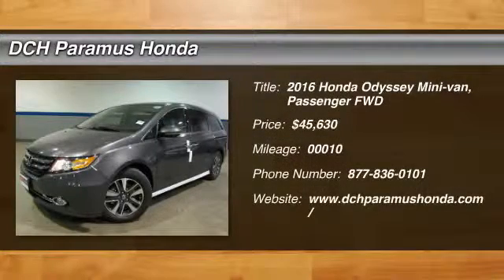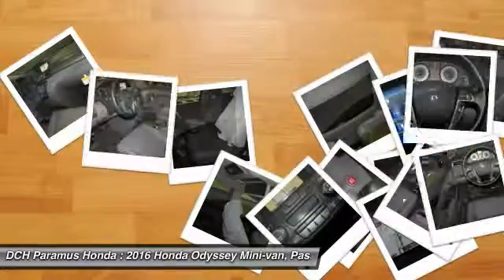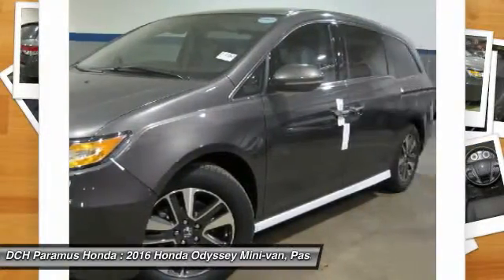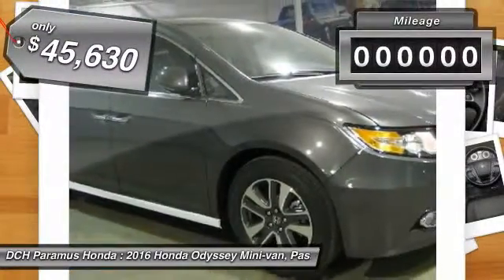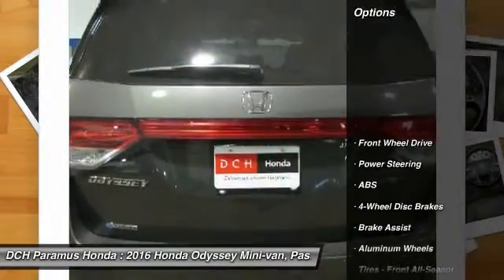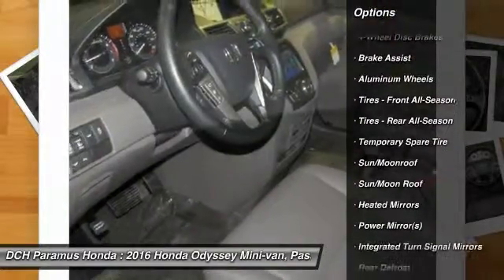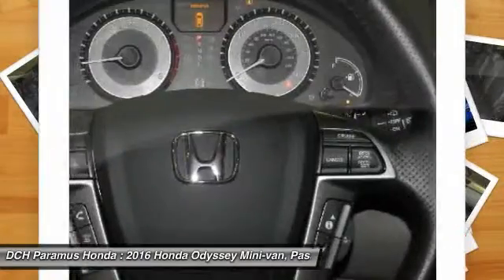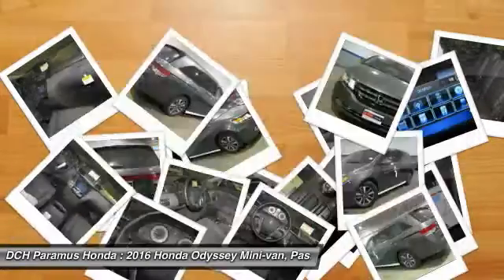2016 Honda Odyssey PH60474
2016 HONDA ODYSSEY Paramus, NJ
Stock# PH60474

BACK-UP CAMERA, LEATHER, NAVIGATION, BLIND SPOT MONITOR, BLUETOOTH, MOONROOF, MP3 Player, CHILD LOCKS, 3RD ROW SEAT, KEYLESS ENTRY, 28 MPG Highway, HID HEADLIGHTS, SAT RADIO, POWER LIFTGATE, ALLOY WHEELS! The Honda Odyssey has a wide, low stance with a modern aerodynamic feel. Its fresh, angled lines, combined with updates to its front end, grille, and rear taillights result in a bold design. Take into consideration its great records for reliability and safety combined with fact that it is enjoyable and comfortable to drive, and this is one vehicle should not be missed. Depending on the trim level you select, it can seat up to 8 passengers. The third row seats are split, and each seat can fold flat into the floor. The outside seats in the second row can slide towards the walls, so that three child safety seats can fit next to one another. The Multi-Function 2nd-Row Center Seat, on EX trims and above, can either fold forward to become a center console or slide forward 5.5 inches to enable a child seat to be closer to the driver and front passenger. Powering the Odyssey is a 3.5L V6 engine, with 248 hp. The base Odyssey, comes standard with such items as a rearview camera, an AM FM CD Radio with 7 speakers and a color 8-inch interface screen, Bluetooth connectivity, and power front seats. Higher trims come with features like power sliding doors, LaneWatch camera system, navigation, 3-zone climate control, leather, and a power lift tailgate. The top-of-the-line Touring Elite trim gives you things like the amazing Honda DVD Ultrawide Rear Entertainment System, and a premium 12 speaker sound system with surround sound. The Touring Elite also gives you the convenience of the innovative HondaVac, which is a vacuum cleaner integrated with the car to help fight day-to-day messes, also available on the new for 2016 Special Edition model.